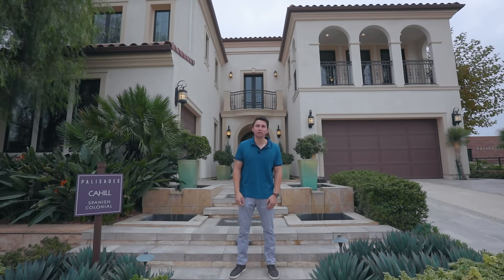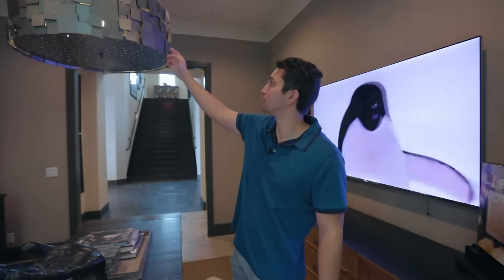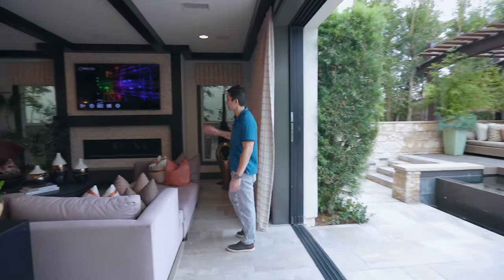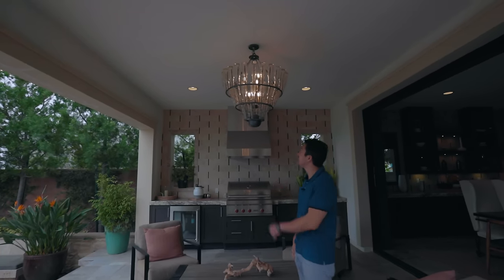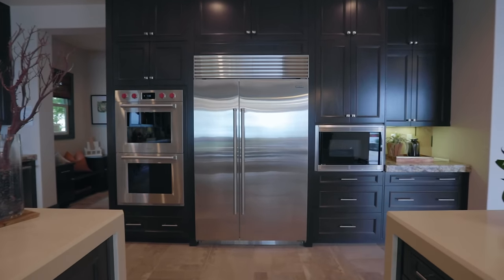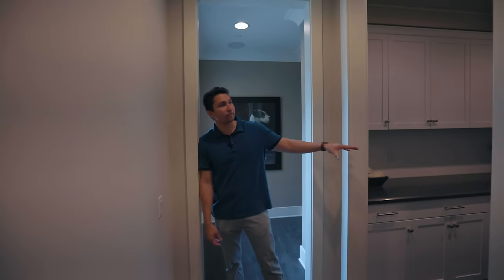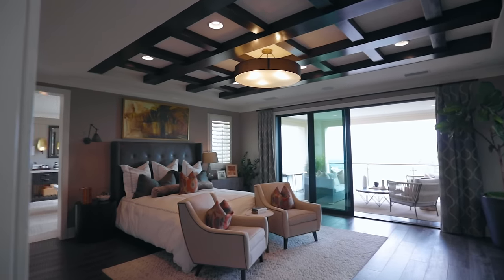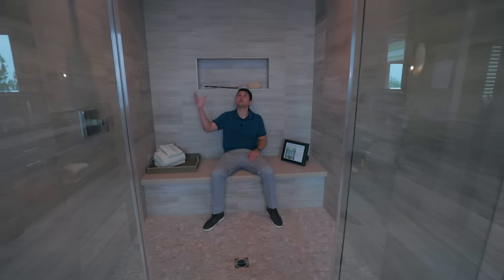Inside a Luxury Modern Spanish Mansion in Los Angeles with a View!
One of the best affordable luxury communities in the LA County!!

Video by: @followraul

We absolutely love touring these homes and creating videos for them so if you would like to see something in a specific area let us know!

Listing Description: Breathtaking two-story foyer filled with natural light and stately staircase, leads to a stunning Great Room featuring an upgraded designer fireplace and expansive upgraded multi-panel pocket doors that open up to the backyard. Impressive Kitchen features two center islands and generous breakfast nook with sliding doors leading you to the luxury outdoor living space. This award winning floor plan offers a primary retreat with eye-catching coffered ceilings, spacious walk-in closet, spa-style bathroom and an upgraded patio deck for taking in the extraordinary city views. First floor features a private office, powder room and bedroom.

5 Bedrooms
5.5 Bathrooms
4799 Square Feet